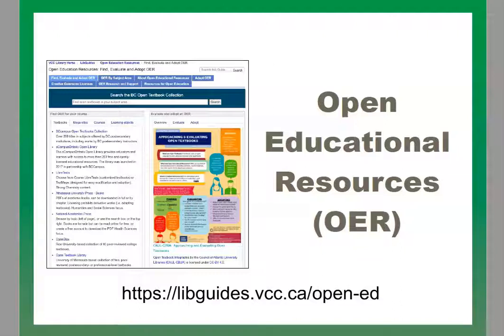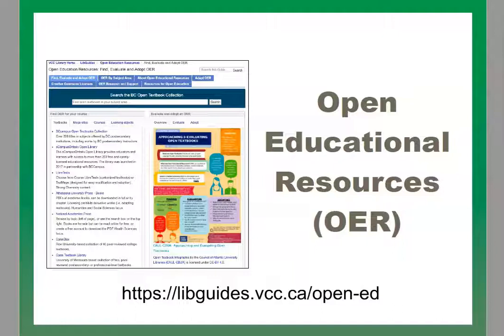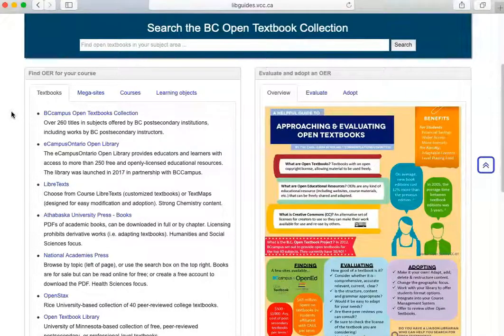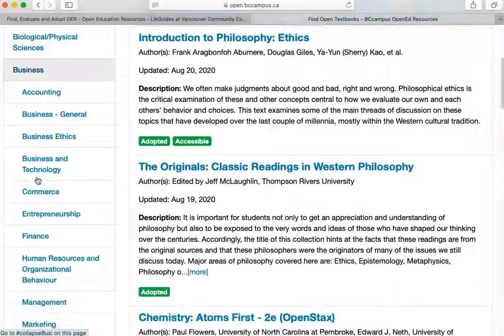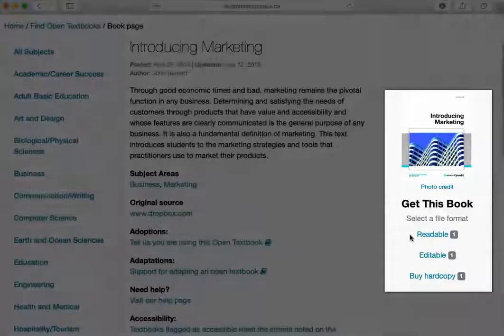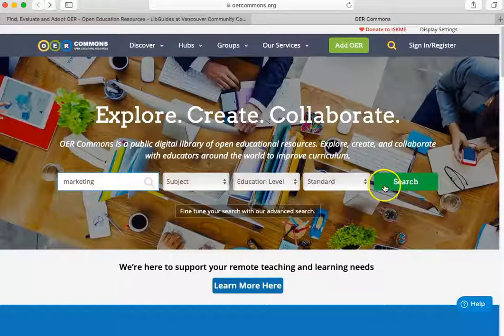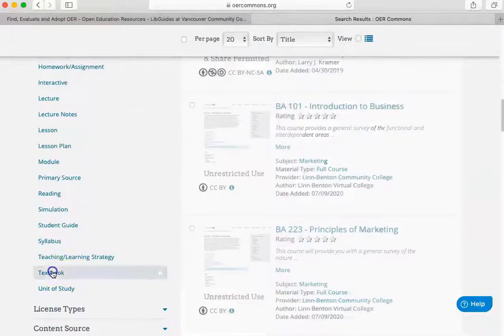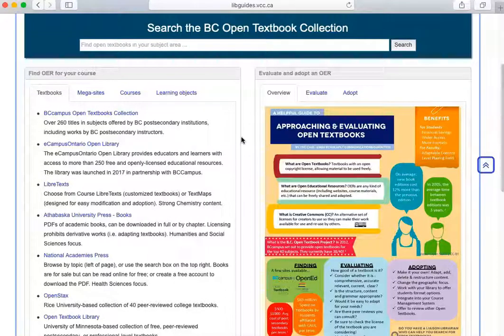Finding Open Educational Resources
This video is about finding open educational resources, also known as OER. Open Educational Resources are any kind of educational material, like textbooks, courses, and learning objects, that are available for free use through an open license.